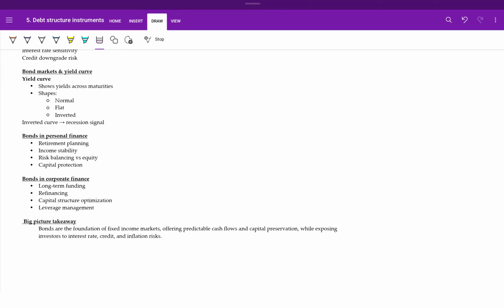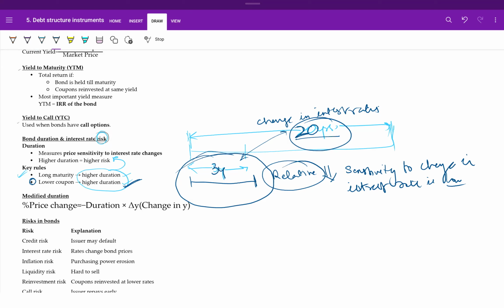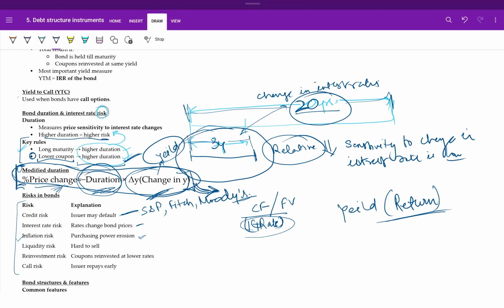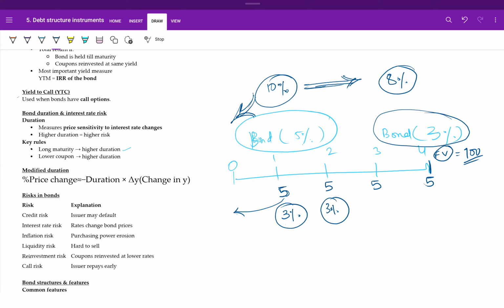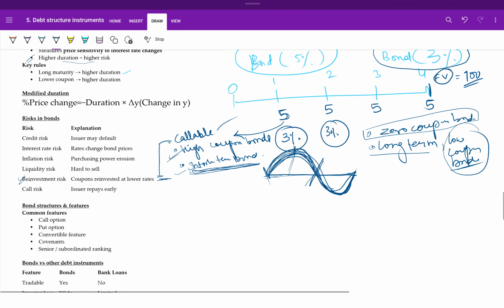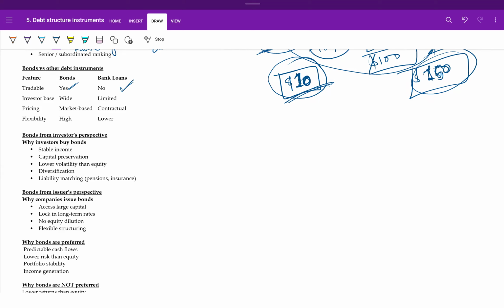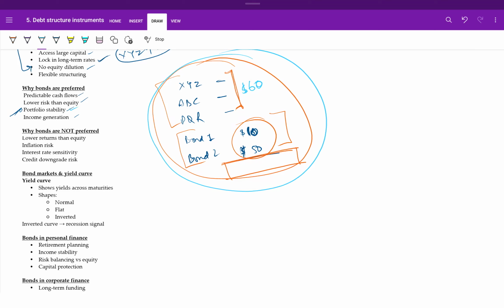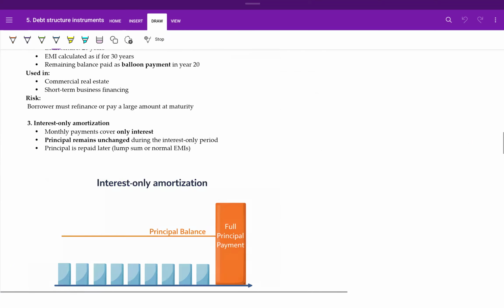Key concepts Episode 023 Introduction to Bond Part 3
Bonds Explained from Scratch | Bond Pricing, Yield, Duration & Risks | Beginner Friendly Finance

Are you confused about bonds, bond pricing, yield, and interest rates?
This beginner-friendly finance lecture explains everything about bonds from zero, in simple language, step-by-step, with real-life examples and clear explanations—perfect for non-commerce students, beginners, and retail investors.

In this video, you will learn:

✅ What is a bond and how it works
✅ What is bond pricing and why future cash flows are discounted
✅ Bond pricing formula explained intuitively
✅ Bond price vs yield (inverse relationship – VERY IMPORTANT)
✅ Premium bonds, par bonds, and discount bonds
✅ What is yield and why it matters
✅ Coupon yield, current yield, Yield to Maturity (YTM) & Yield to Call (YTC)
✅ Bond duration and interest rate risk explained simply
✅ Modified duration and price sensitivity
✅ Risks in bonds – credit risk, interest rate risk, inflation risk, liquidity risk
✅ Bond features – call option, put option, convertible bonds, covenants
✅ Bonds vs bank loans
✅ Why investors buy bonds
✅ Why companies issue bonds
✅ Why bonds are preferred and why they are sometimes avoided
✅ Yield curve – normal, flat & inverted (recession signal)
✅ Role of bonds in personal finance and retirement planning
✅ Role of bonds in corporate finance
✅ Big-picture understanding of fixed income markets

This video is ideal for:
🎓 Non-commerce & beginner students
📈 New investors learning fixed income
💼 Finance exam preparation (MBA, CFA, CA, FRM basics)
👴 Retirement & long-term planning understanding
📊 Anyone who wants clarity on bonds without complex math

Most people think bonds are boring or complicated.
This video proves that bonds are simple, logical, and extremely important for understanding:
✔ Interest rates
✔ Market movements
✔ Portfolio stability
✔ Economic cycles

If you understand bonds, you understand how money actually works.

📌 CHAPTERS INCLUDED

⏱ Bond basics
⏱ Bond pricing explained
⏱ Yield & YTM
⏱ Duration & risks
⏱ Yield curve & applications

If you like clear, structured, and practical finance explanations,

bonds explained
bond pricing
bond pricing formula
bond price vs yield
yield to maturity explained
what is yield in bonds
bond duration explained
interest rate risk
fixed income explained
bond market basics
bonds for beginners
bonds vs shares
yield curve explained
inverted yield curve
bond risks
corporate bonds
government bonds
personal finance basics
finance for beginners
non commerce finance